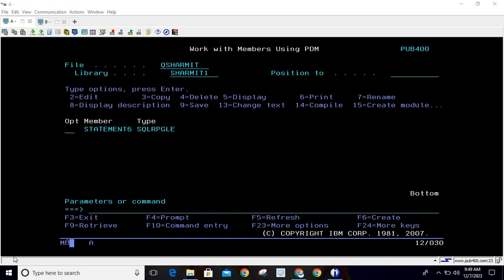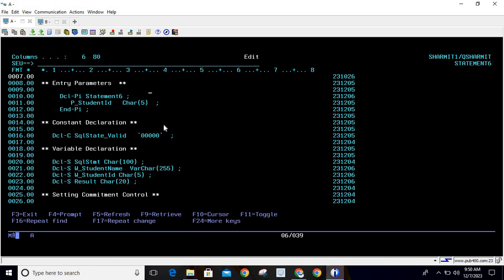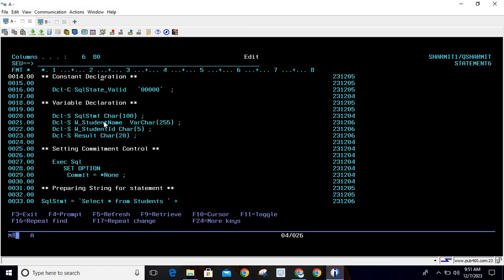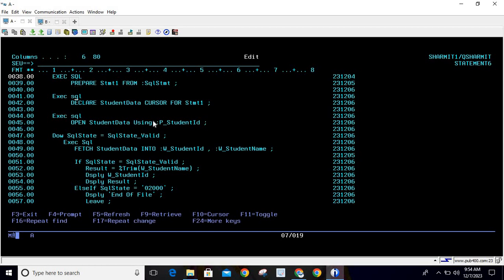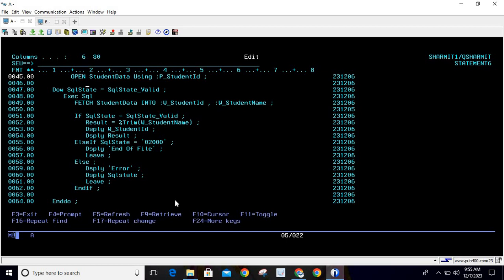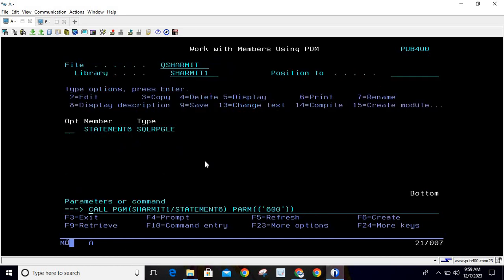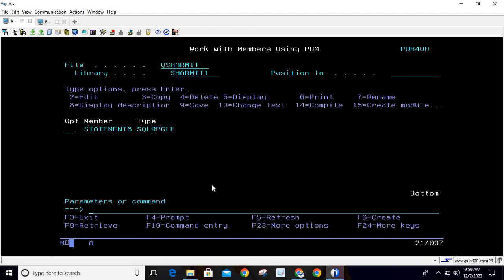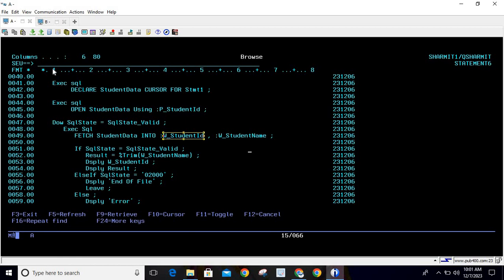Dynamic Sql Query - Multiple Data Read with Prepare and Execute Statement in IBMi DB2 | SQLRPGLE IBM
1. Introduction of Dynamic SQL Query - Prepare and Execute in ibmi db2 in english

2. Multiple Data Read with prepare and execute statement  in ibmi db2 in english

3. Prepare and Execute Statement in ibmi db2 in english.

4.Dynamic SQL Query in SQLRPGLE in english.